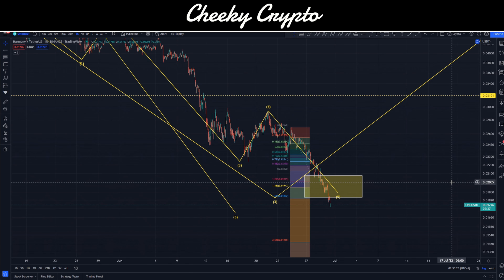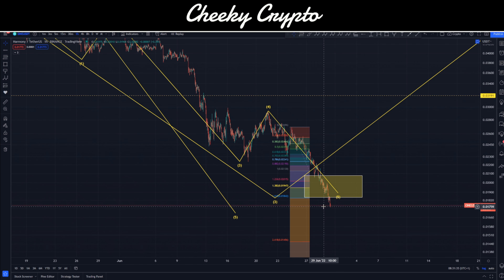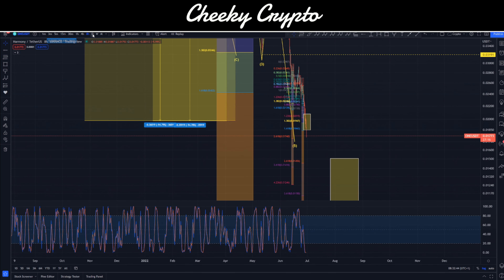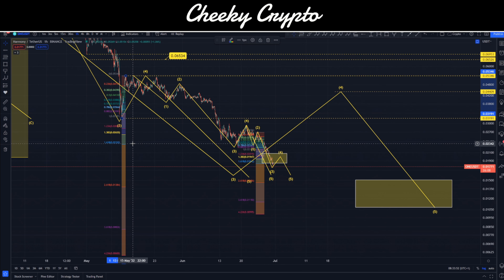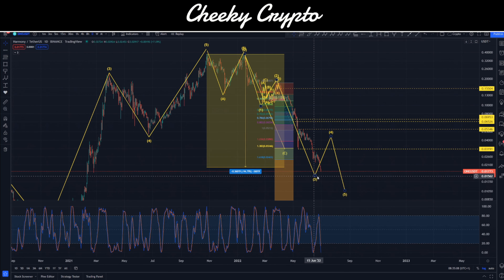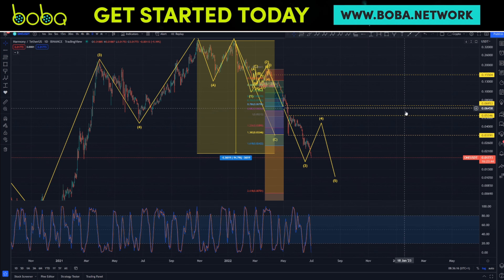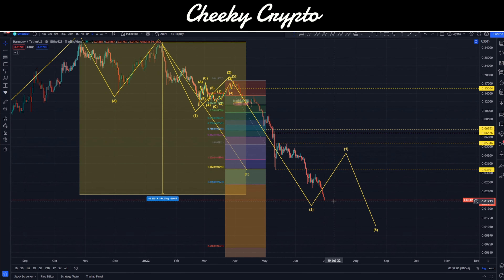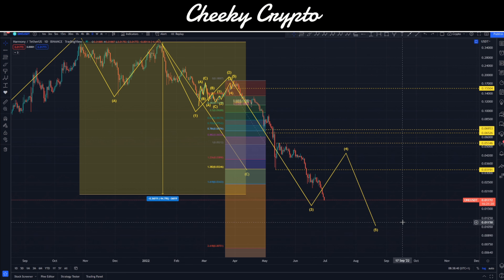Crypto Crash: Is Harmony ONE About To Pump Before Massive Crash?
Our All-Access Pass Includes the following benefits:

• Technical Analysis
• News Updates

👉 CODE: CHEEKYCRYPTO

Common Questions & Related Searches:
Bitcoin price
Crypto news
Crypto Price Bitcoin Price Levels June 2022